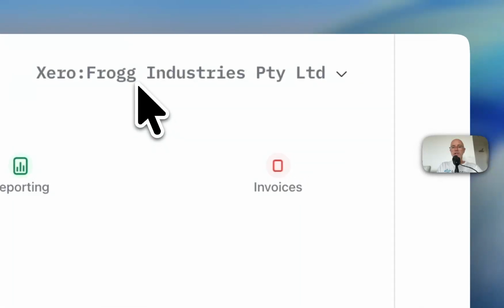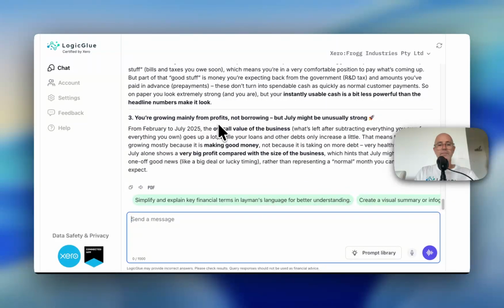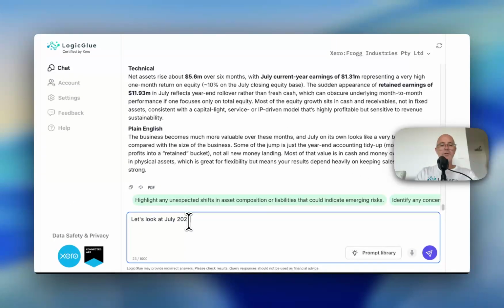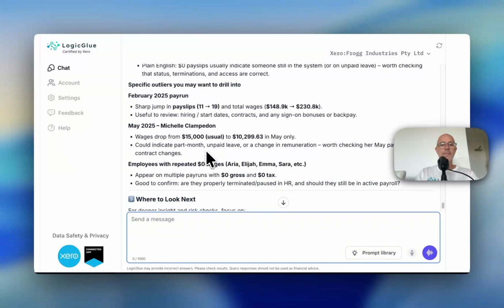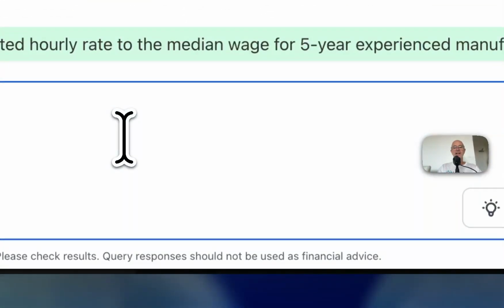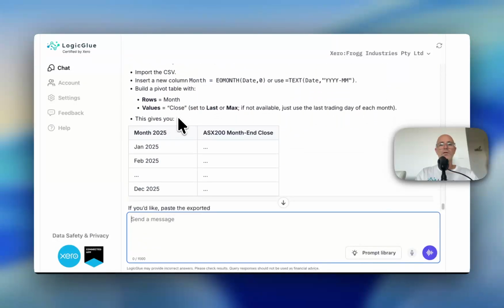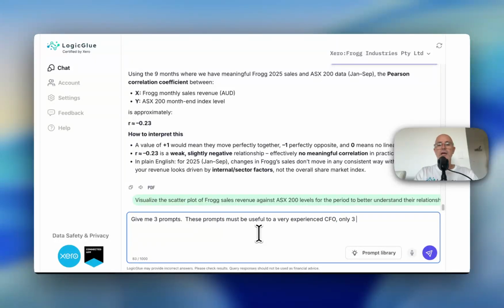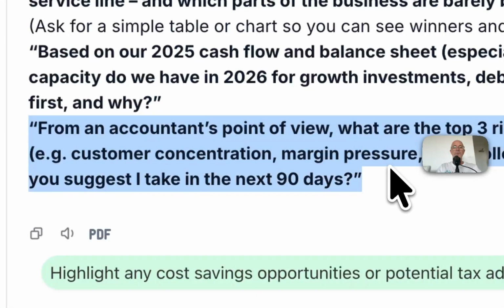LogicGlue: AI-Driven Intelligence Beyond the Balance Sheet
In this deep-dive walkthrough, LogicGlue CEO Kevin Garber demonstrates how to transform static financial data into a dynamic strategic partner. Moving past traditional spreadsheets, we show you how to use advanced AI to uncover the "non-obvious" insights hidden within your Xero data.

What you’ll learn in this video:

* Prompt Engineering for Finance: How to optimize queries to get CFO-level analysis in seconds.

* Internal Deep-Dives: Detecting fraud, identifying payroll outliers, and spotting anomalies an accountant might miss.

* External Benchmarking: Comparing your internal performance against real-world market data and the ASX 200.

* LogicGlue Mobile: Using two-way voice conversation to prep for board meetings or check profitability while on the go.

* Stakeholder Readiness: Automatically generating investor updates and high-leverage questions for your next accounting review.

* Featured Demo: "Frog Industries" (Xero Integration)

Host: Kevin Garber, CEO of LogicGlue